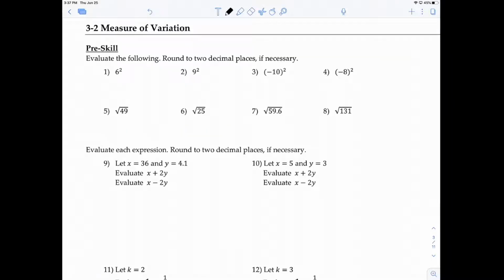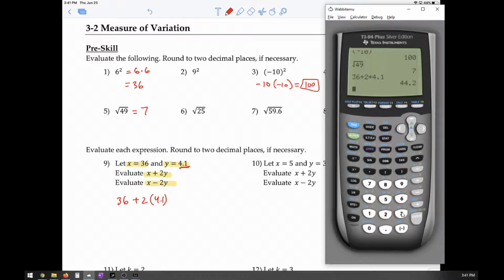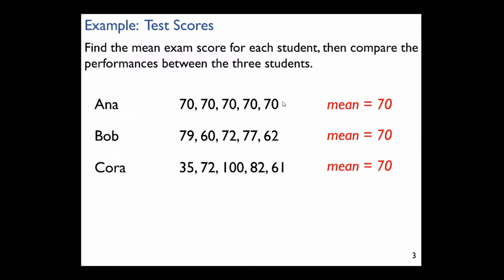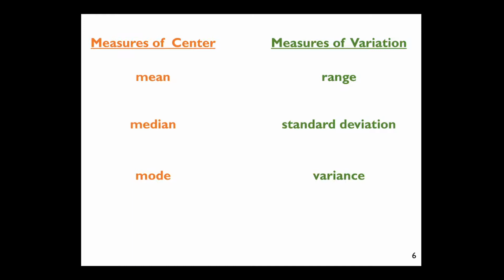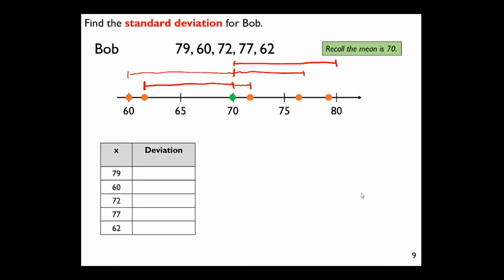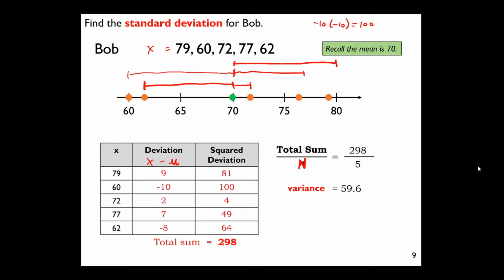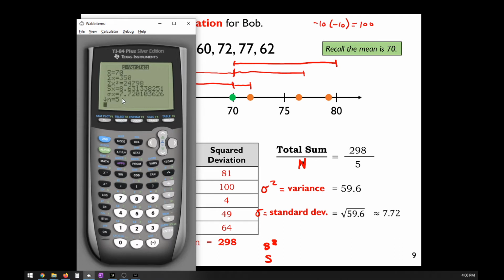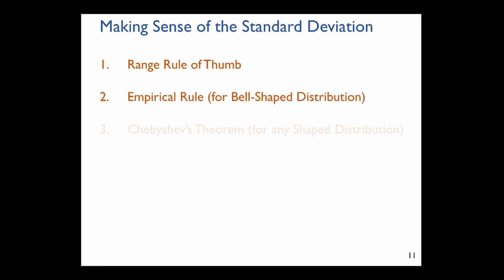Stat: 3-2 Lecture Video 1